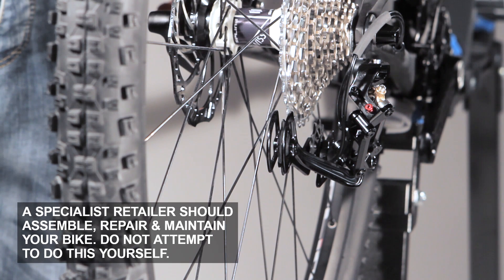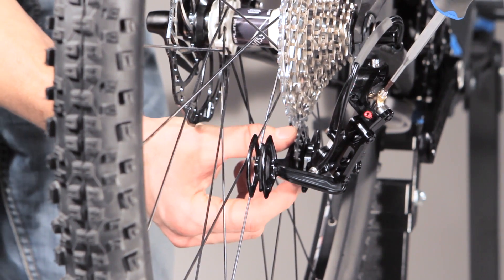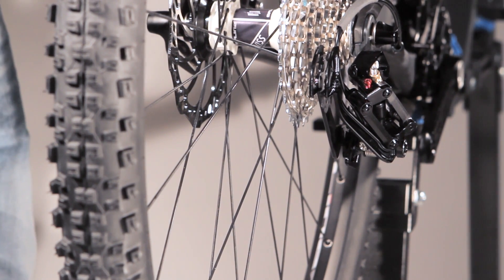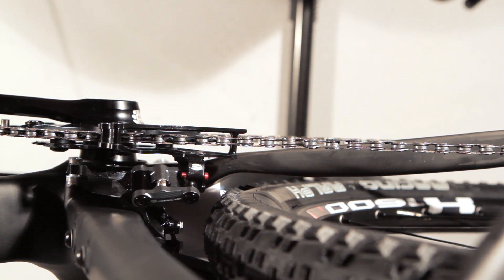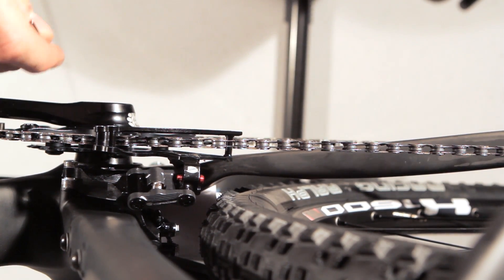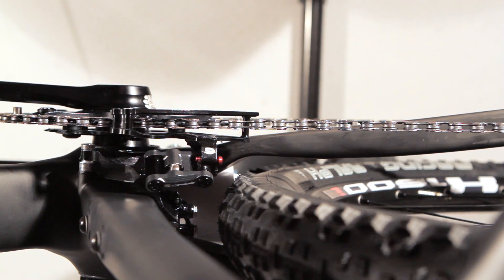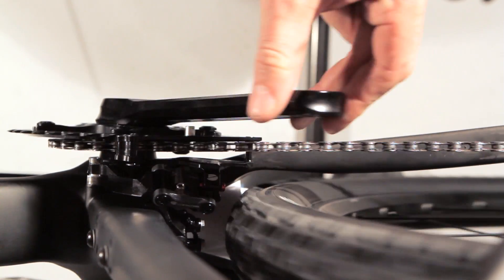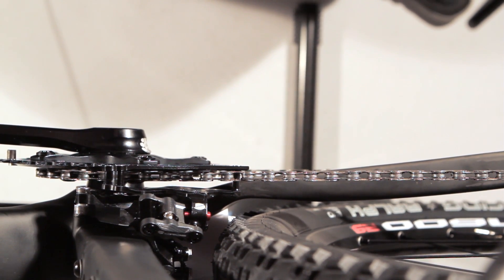Installing ACROS hydraulic shifting - part 3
- Part 3: Adjusting the shifting --- open is the first to offer its O-1.0 hardtail frame with a hydraulic shifting option and even allows all hoses to run inside the frame. Please note that open offers a SPECIAL SET OF ENTRY AND EXIT GUIDES so that the hydraulic hoses run internally perfectly.